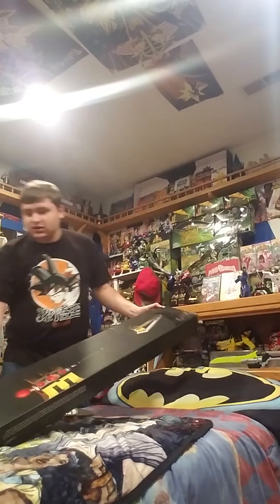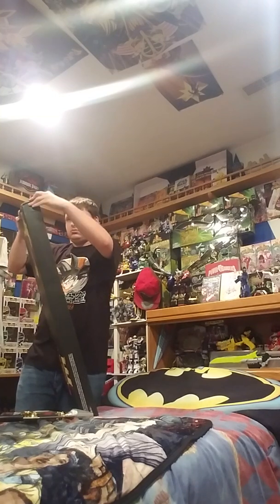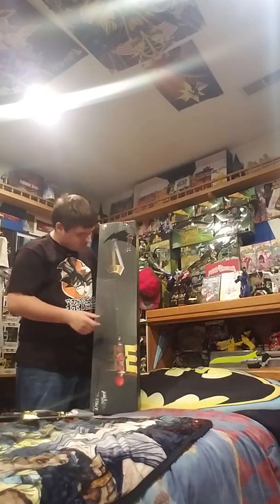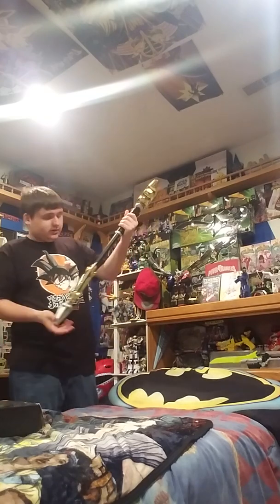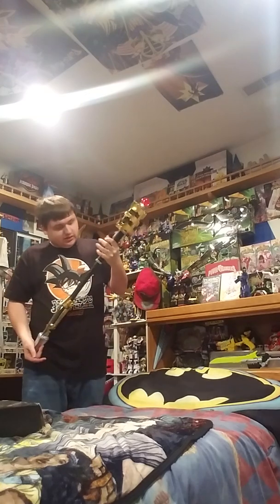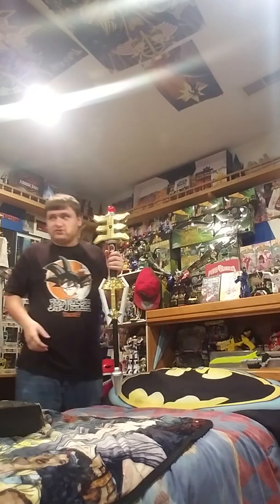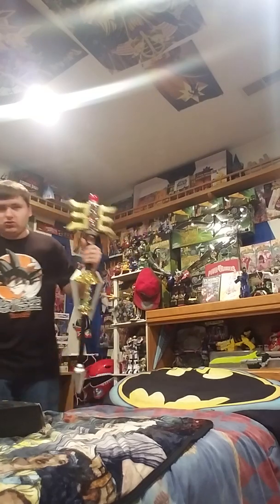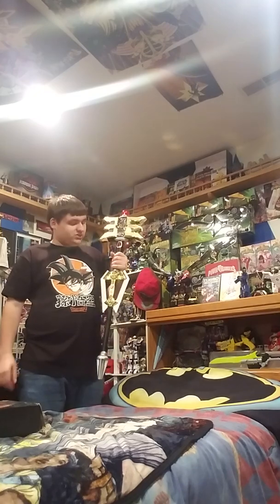Toy review: legacy golden power staff